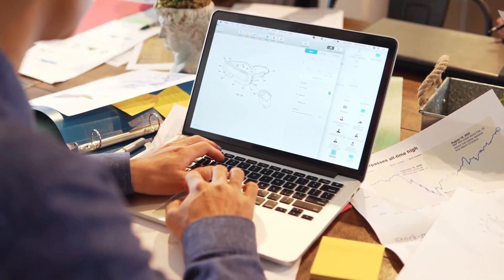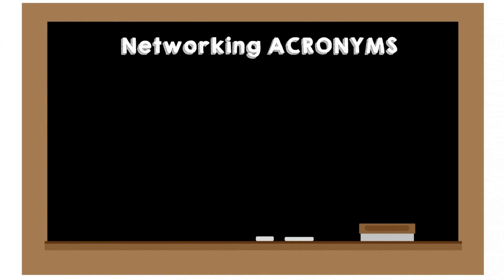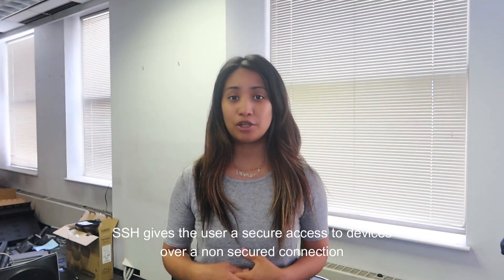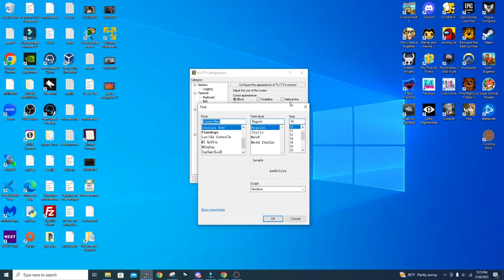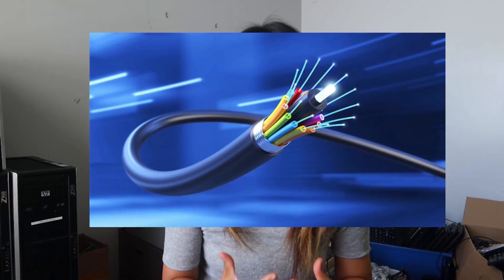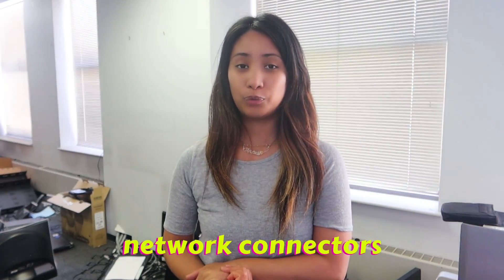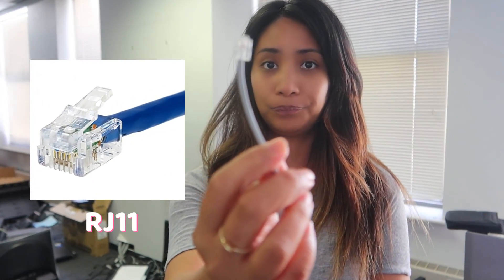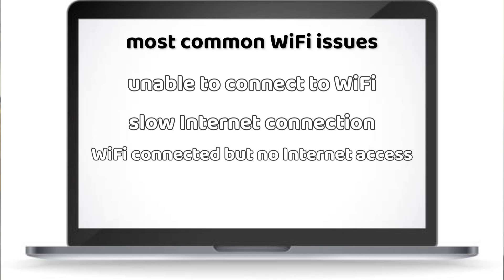Networking concepts you should know when starting in IT | Networking 101